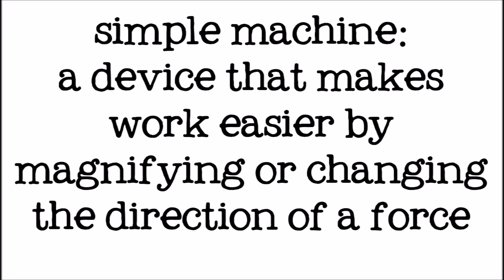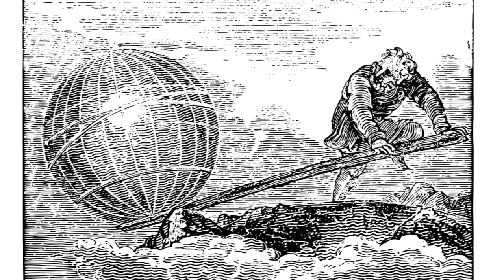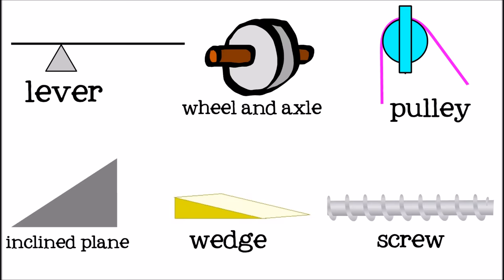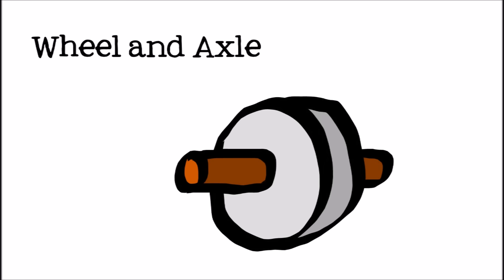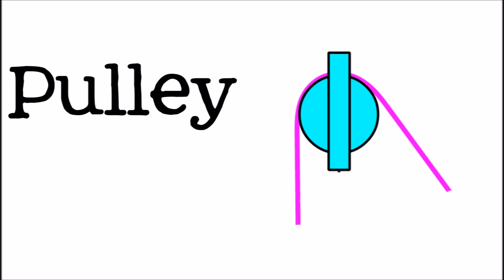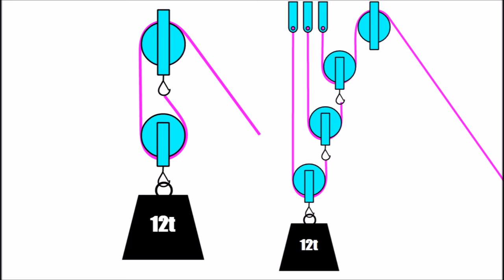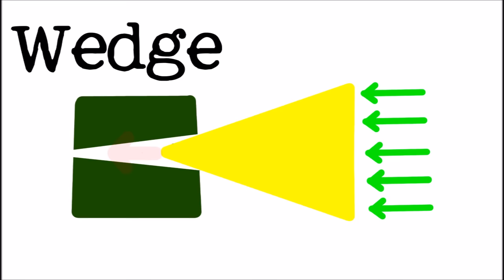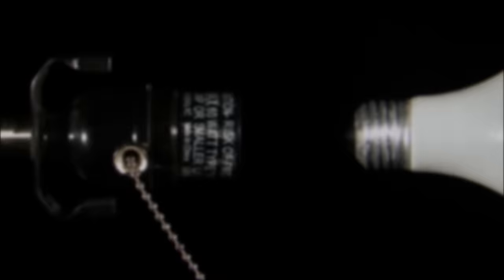Simple Machines for Kids: Science and Engineering for Children - FreeSchool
Simple machines have been helping people to do work for thousands of years! The lever, wheel and axle, pulley, inclined plane, wedge, and screw each have a job to do. Some amplify force, some change its direction, and some reduce friction or create mechanical advantage. Come learn about simple machines and what makes them work in this educational video!

Like this video if you want to see more videos about SCIENCE!